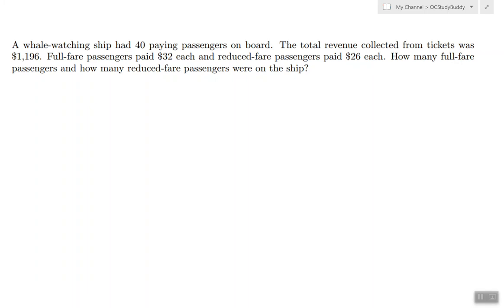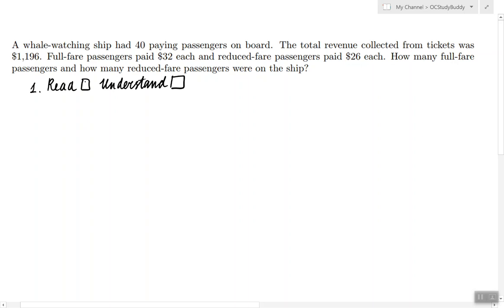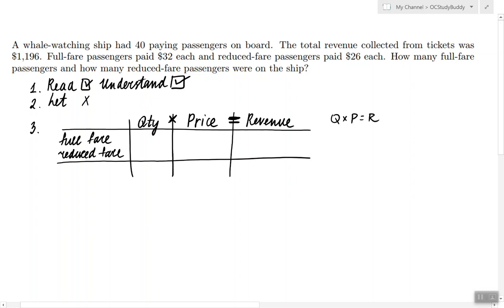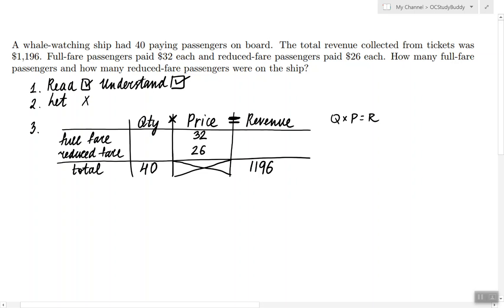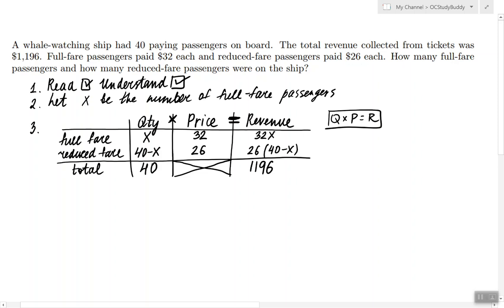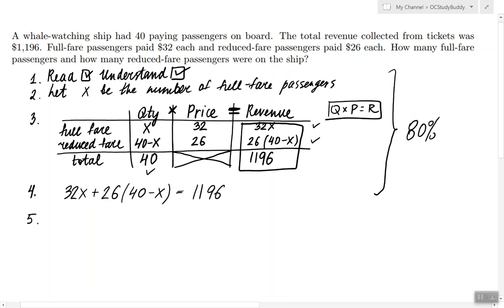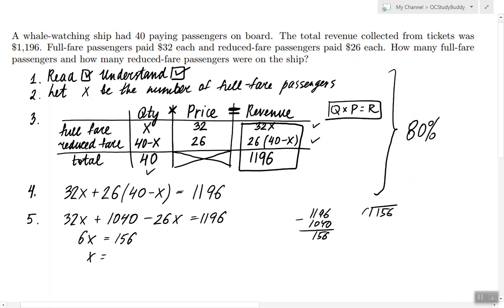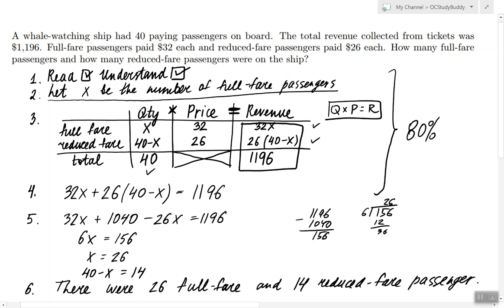Solving a Word Problem using a Table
In this video, I show how to use a table to organize the data and use it to solve a word problem.